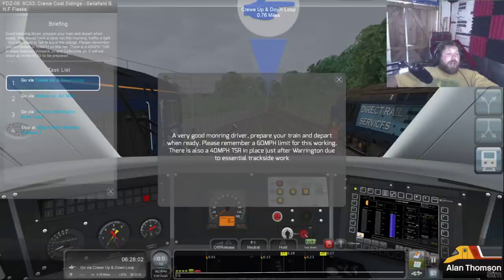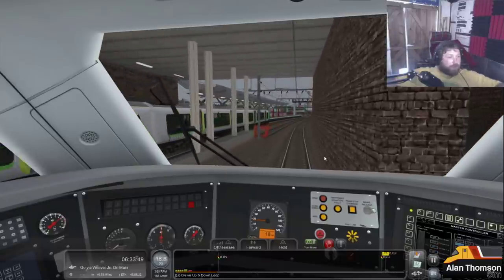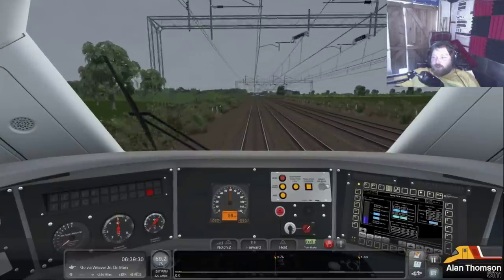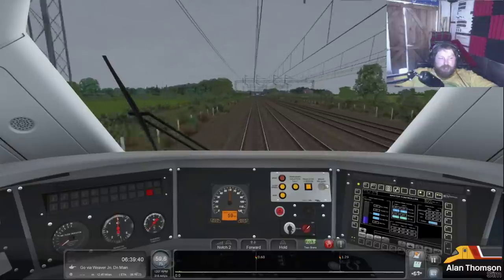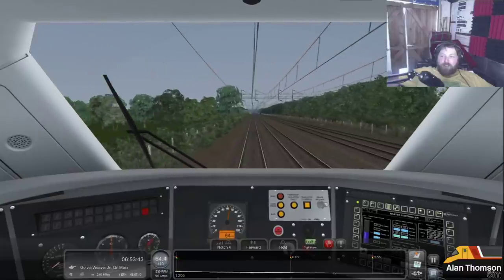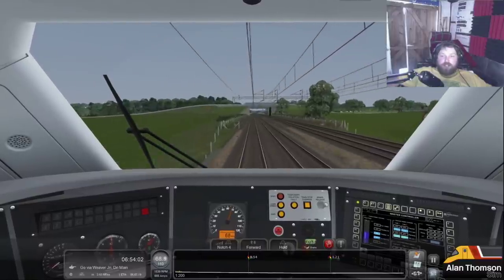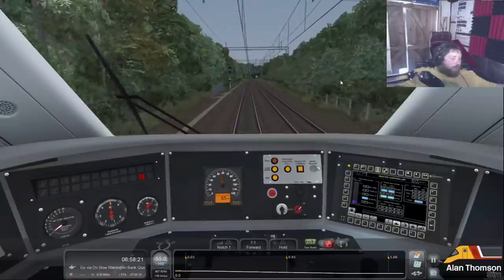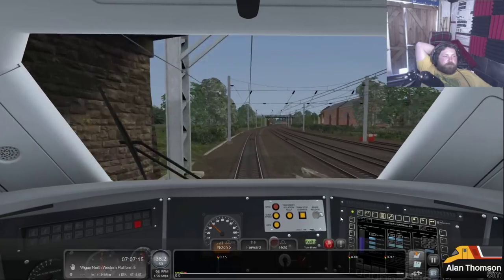Train Simulator 2020:Class 68 Crewe Coal sidings-Sellafield B.N.F Flasks